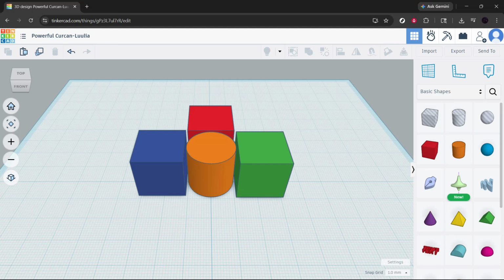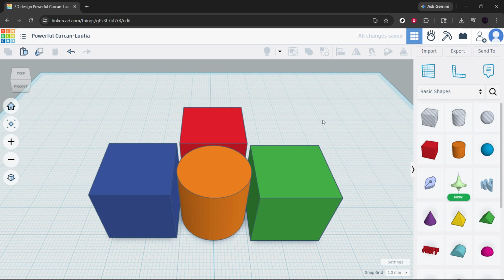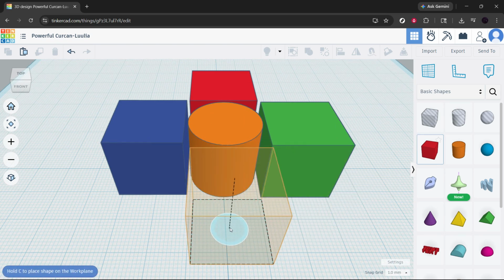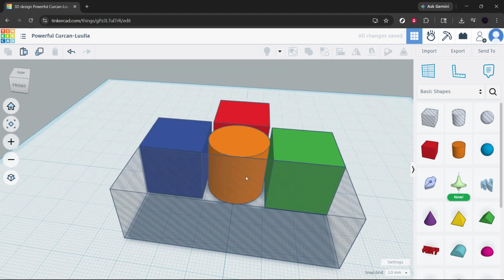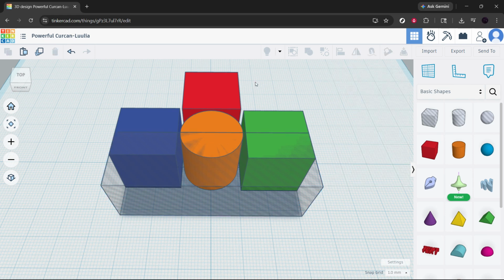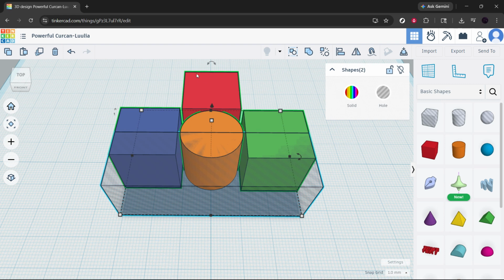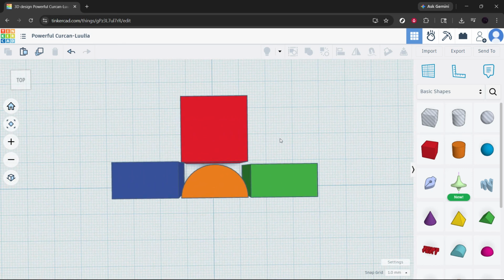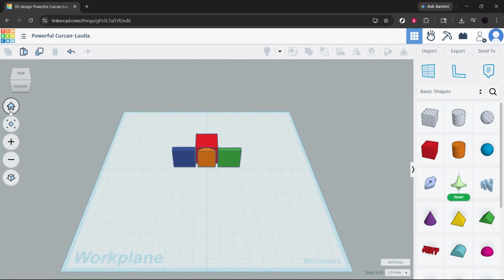How To Cut Objects In Tinkercad (2026 Easy Guide)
Learn how to cut objects in Tinkercad using the Hole feature and Group tool.
Follow this simple step-by-step method to create clean cuts in your 3D designs.

Timestamps
0:00 Intro
0:18 Choose the object and cutter shape
0:50 Set the cutter to Hole
1:16 Position the Hole over the solid object
1:48 Select both objects
2:07 Group to apply the cut
2:27 Final tips and outro